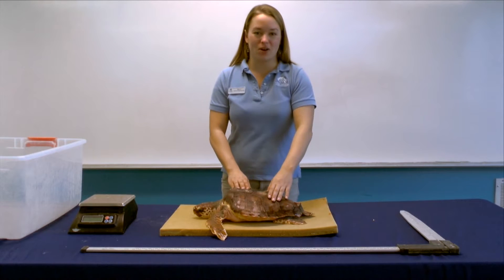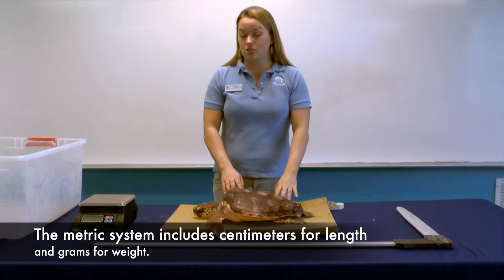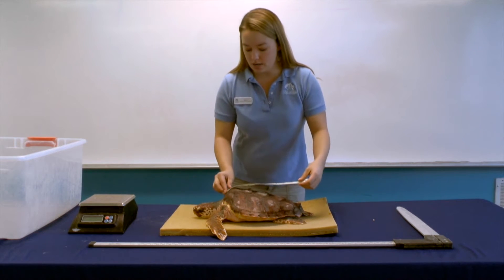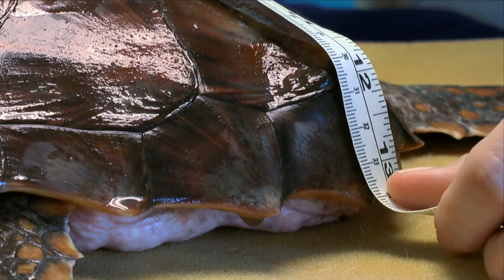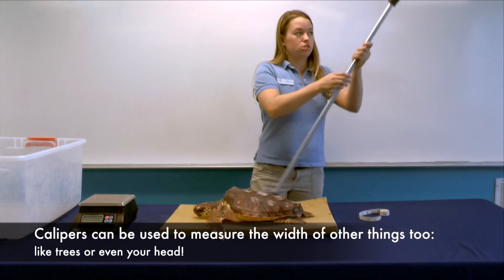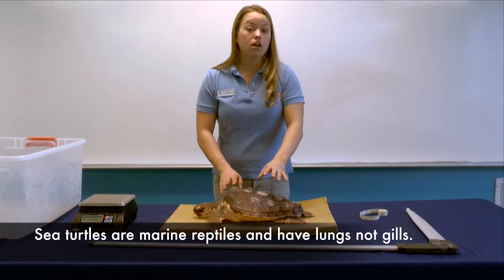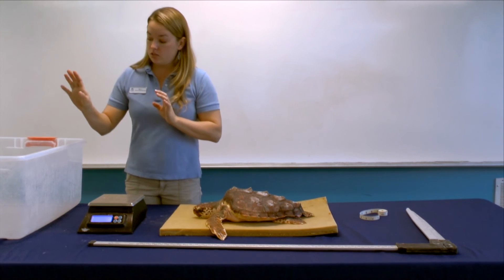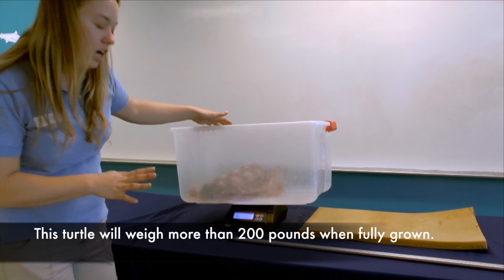Weighing and Measuring Sea Turtles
How do you weight and measure a sea turtle? Find out why it is important to know.